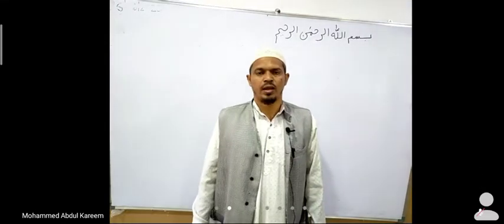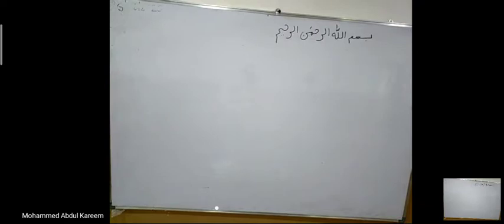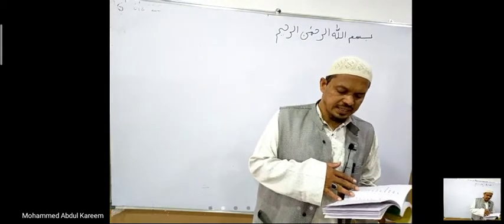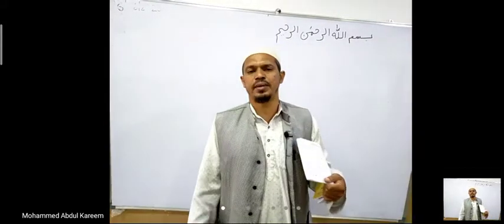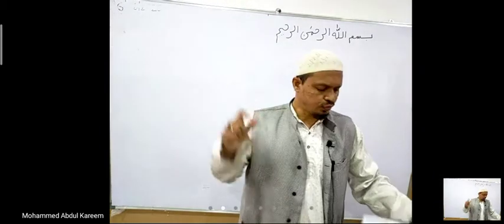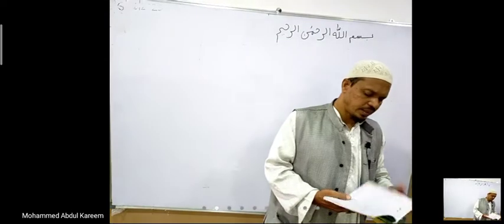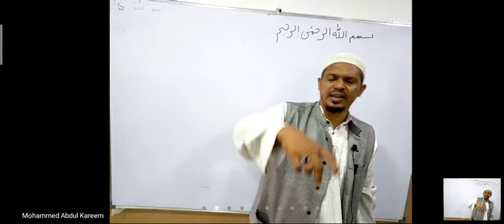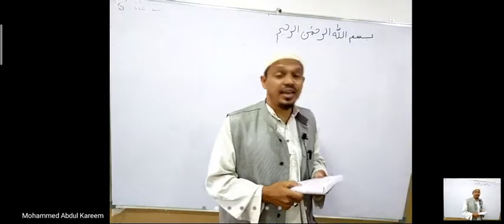Surah Al Quraysh and Al Maun Exercise#6 Reference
Lessons from the Noble Quran دروس من القران الكريم